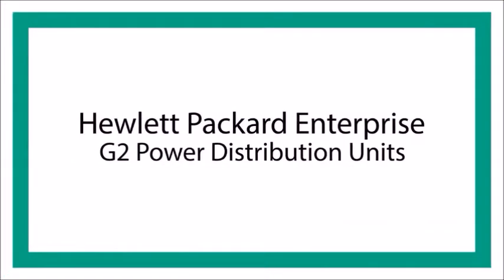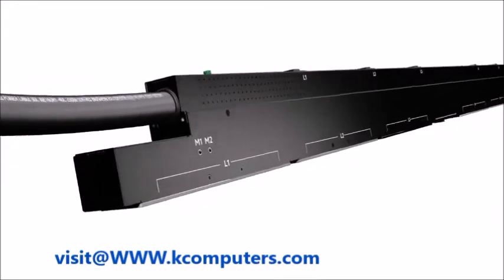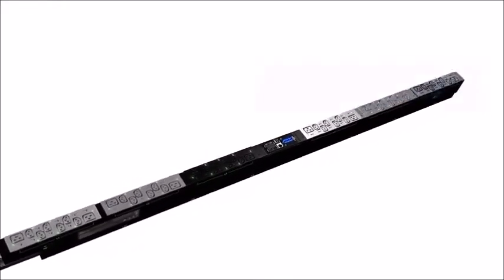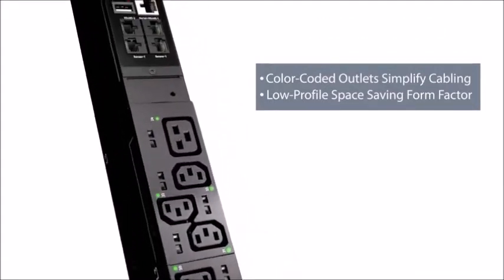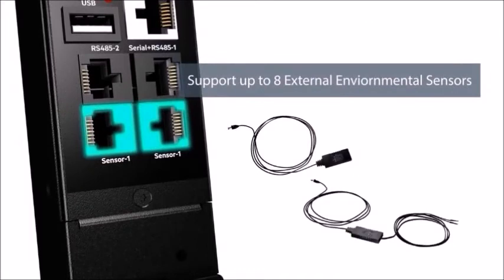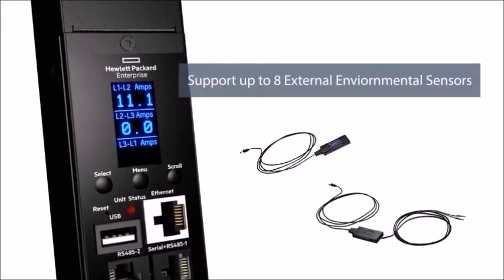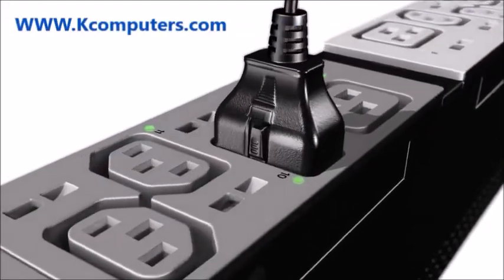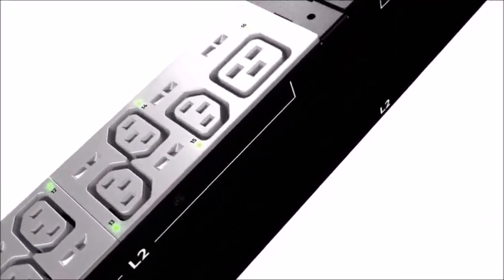HPE G2 Metered and Switched Power Distribution Units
The HPE G2 Metered and Switched Power Distribution Unit (PDU) provides both local and remote power management with outlet-level power metering and switching. An LCD screen provides local monitoring and alert indications, while remote access and configuration are available through secure Web, SNMP, CLI, or Telnet interfaces. Remote outlet monitoring offers ±1% billing grade accuracy while remote switching capabilities support power on/off functionality to remotely reboot equipment or restrict outlet usage. The G2 Metered and Switched PDU features a low-profile, single-piece design with multiple mounting options and ease of access to rear devices for maintenance. It is compatible with all Advanced and Enterprise Series Racks, as well as with many non-HPE racks using standard button and keyhole mounting.